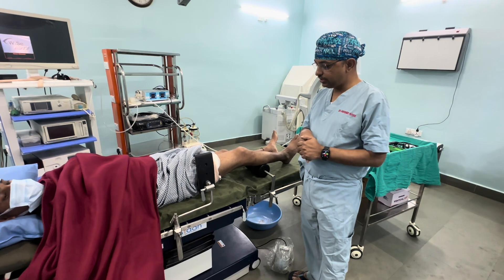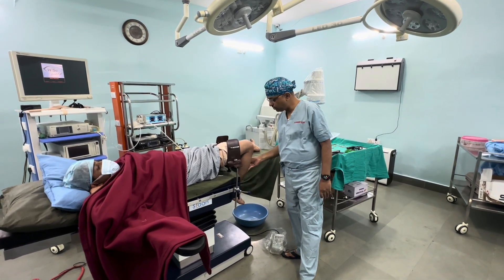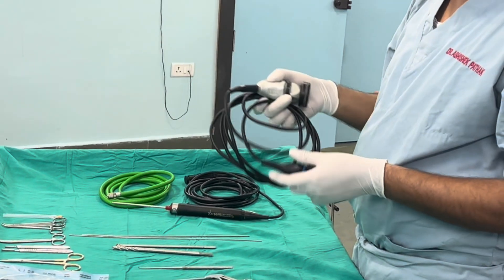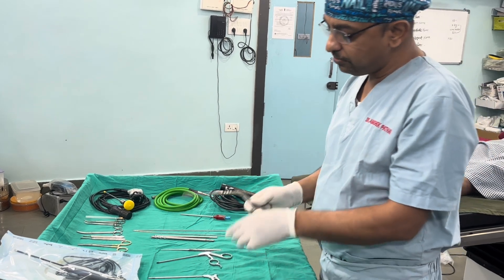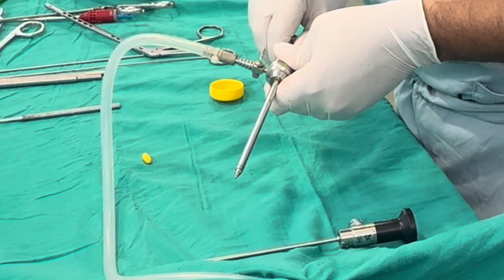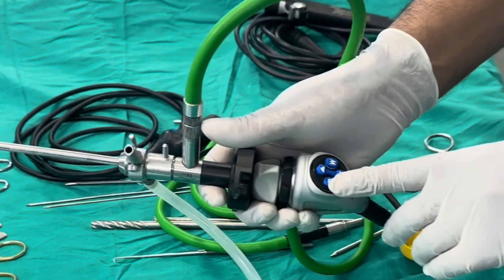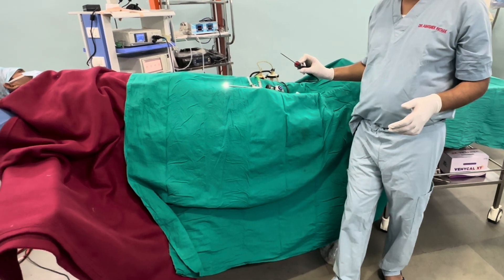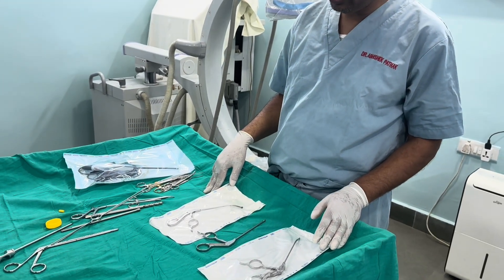Basic operating room setup in Arthroscopy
Title: Basic Operating Room Setup in Arthroscopy

Description:
A well-organized operating room is essential for efficient and successful arthroscopic surgery. In this video, we cover the fundamental setup required for arthroscopy, including:

✅ Essential surgical instruments and equipment
✅ Proper positioning of the patient and surgical team
✅ Setup of the arthroscopy tower, camera, and fluid management system
✅ Sterile draping techniques for optimal visualization
✅ Tips for ensuring a smooth workflow during surgery

This video is designed for orthopedic surgeons, surgical assistants, and operating room staff looking to optimize their arthroscopy setup for better efficiency and patient outcomes.